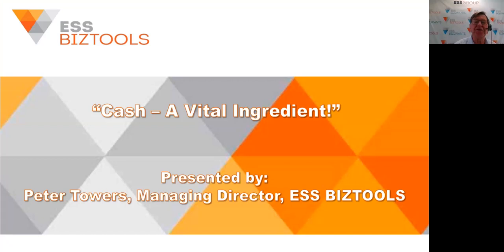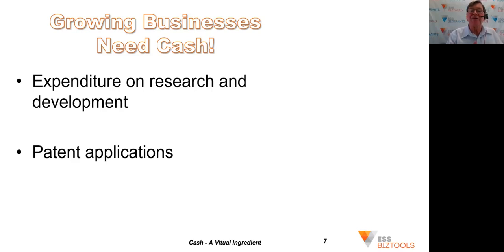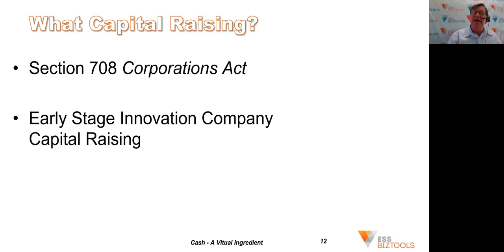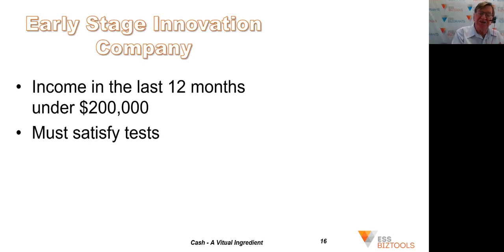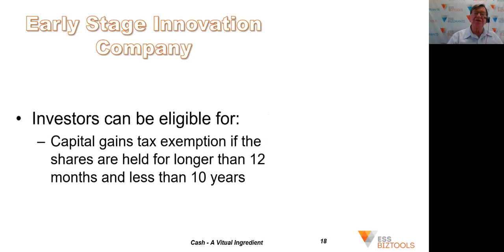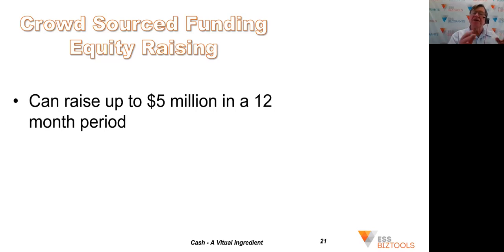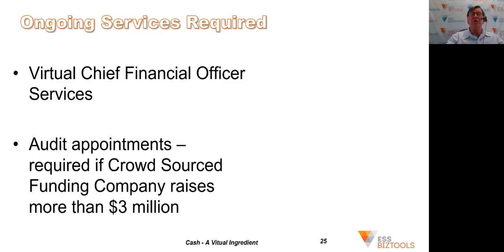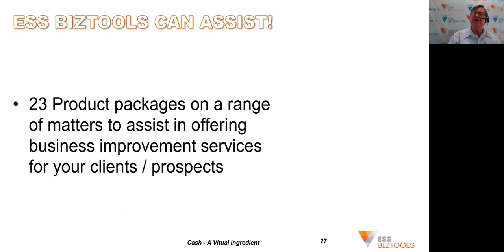Free Webinar "Cash - A Vital Ingredient!"